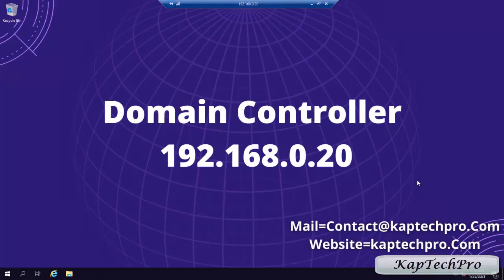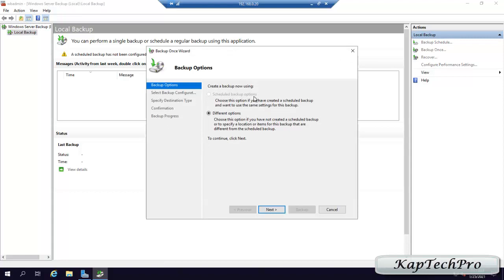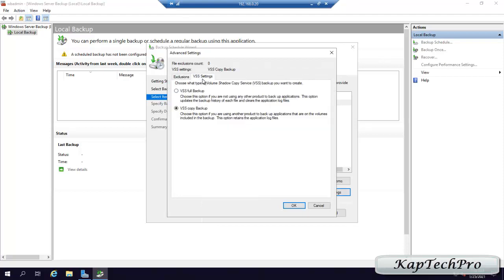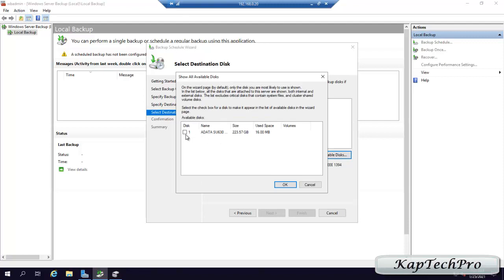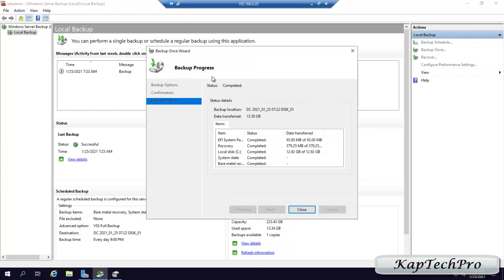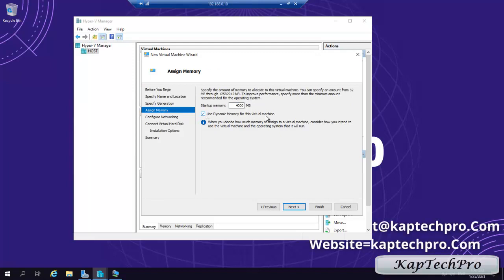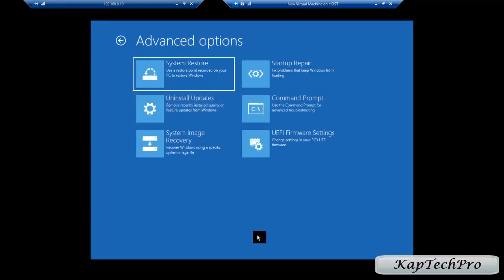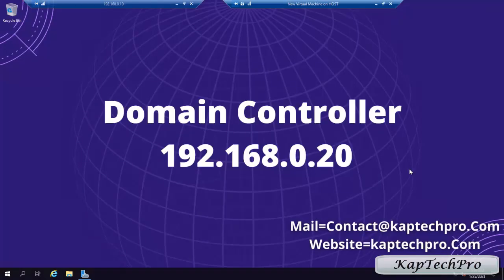How To Perform Bare Metal Backup And Recovery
Hello Viewers..!
In this video you will learn how to perform bare metal backup and recovery using Windows server backup on Windows server 2019.
Watch the complete video and you will be able to perform bare metal backup and restore on Windows Server 2019 without any error.

Intentions of this channel is to provide practical knowledge about the Exchange Server, windows server, MCSA, MCSE, CCNA,SSCM, Cloud
with AWS and Microsoft Azure.